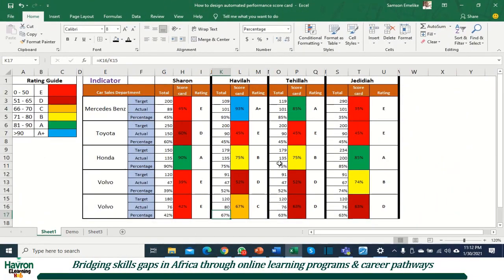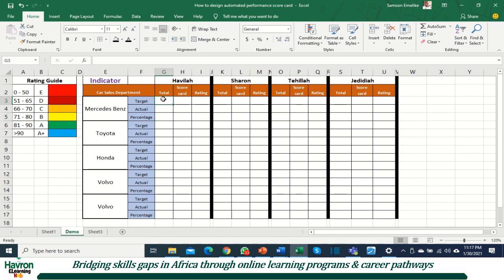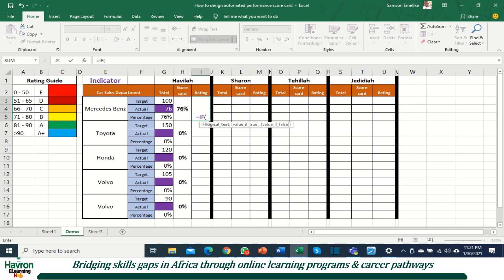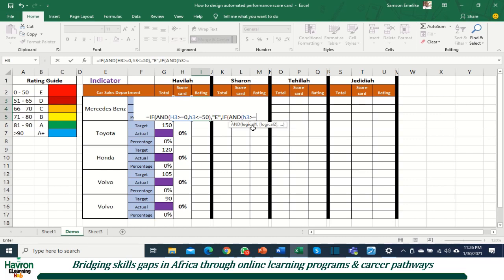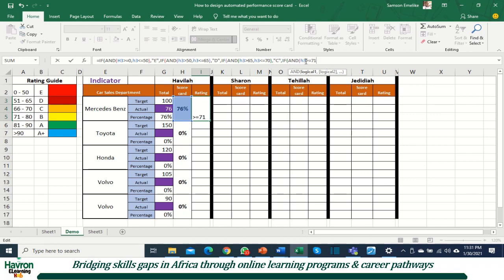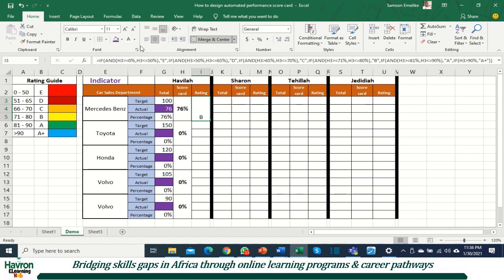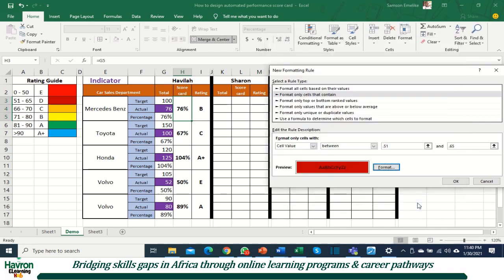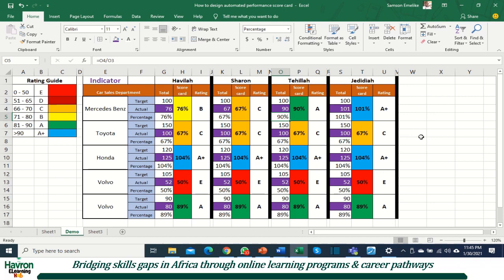Elevate Your Insights: Crafting Dynamic Performance Scorecards with Conditional Formatting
In the ever-evolving landscape of data analysis, the power of visual representation cannot be underestimated. Unlock the potential of your data with the art of Conditional Formatting, as we guide you through the creation of impactful performance scorecards.

Why Choose Conditional Formatting for Your Scorecard?

Imagine a world where your data not only speaks to you but also paints a vivid picture of performance at a glance. With Conditional Formatting, you can seamlessly transform raw numbers into a symphony of colors and shapes, revealing trends, achievements, and areas for improvement effortlessly.

Crafting Your Performance Scorecard: A Step Beyond

Discover how to weave magic into your data visualization. We'll delve into the intricacies of conditional rules, allowing you to dynamically highlight key metrics, benchmarks, and anomalies. Witness your scorecard come alive as you effortlessly differentiate success from challenges, ultimately driving informed decisions.

Empower Your Data Searches with Hashtags

As seekers of knowledge, we understand the importance of accessibility.
To further streamline your learning journey, we've curated a set of relevant hashtags for effortless exploration:

Join us in this illuminating expedition as we combine the art of Conditional Formatting with modern data visualization techniques. Elevate your insights, drive informed actions, and truly own your data narrative.

Ready to embark? Dive in now and chart your course towards data-driven excellence!